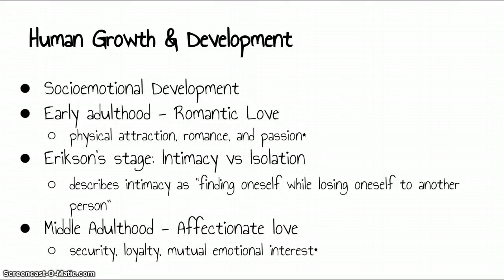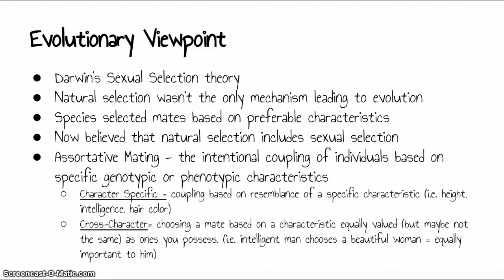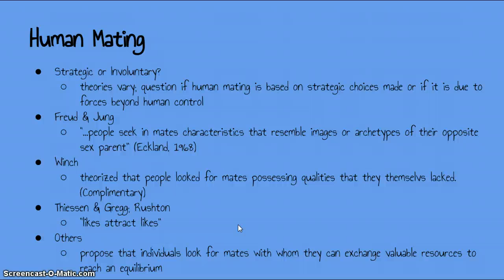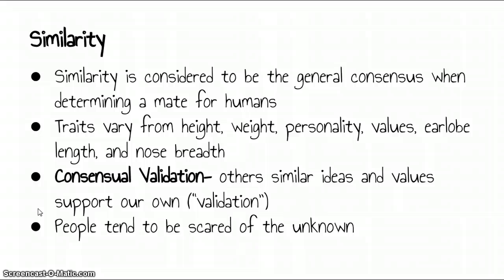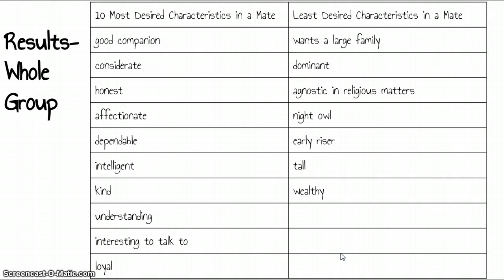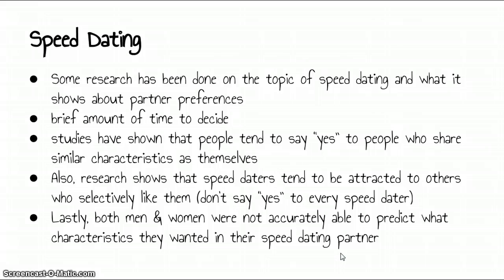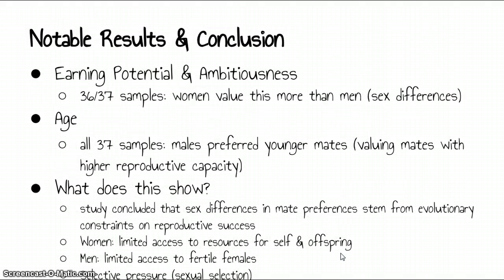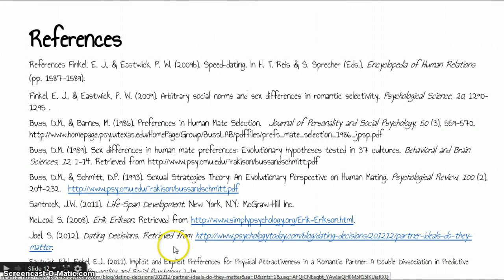Partner Preferences & Attraction